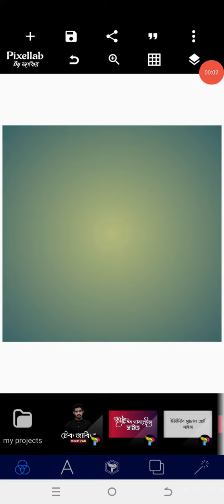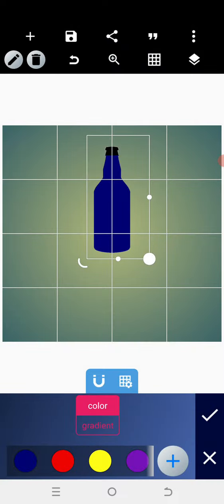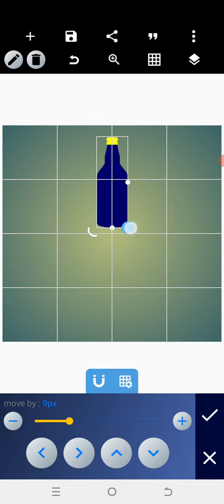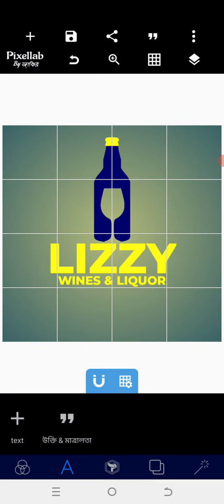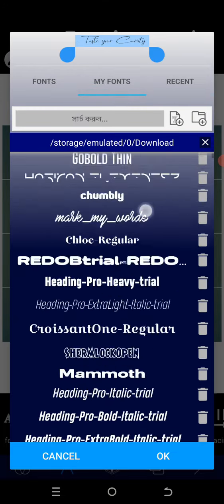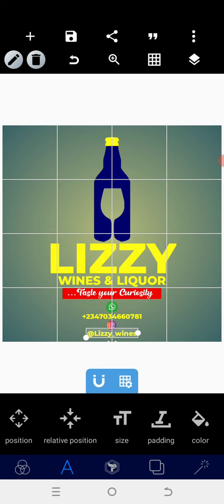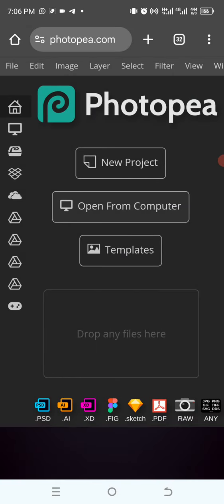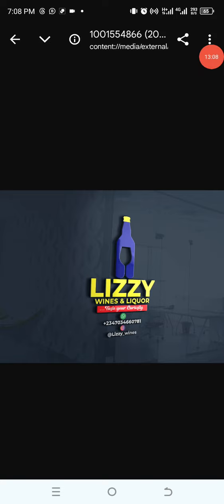Transform Logo to 3D using 3 Steps - Logo Design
On this video i will show you 3 steps on  how to mock up  your design on photopea

PSD FILE USED AND PNG: Kindly check the telegram to download at pin top of the chat

My Facebook page : Diko power Design